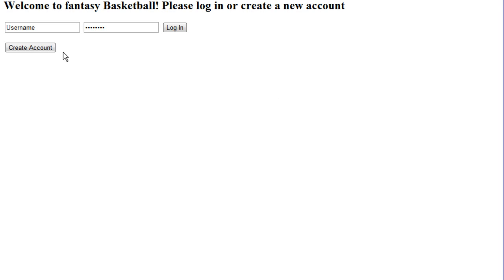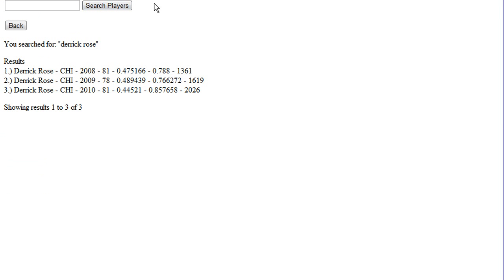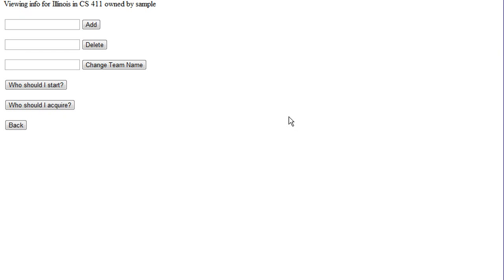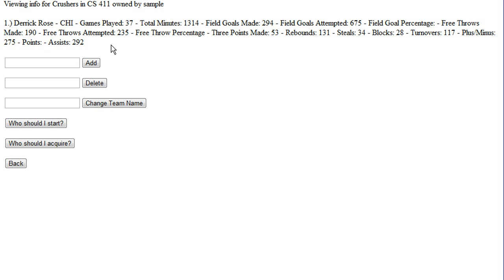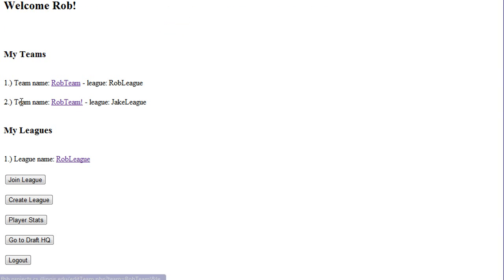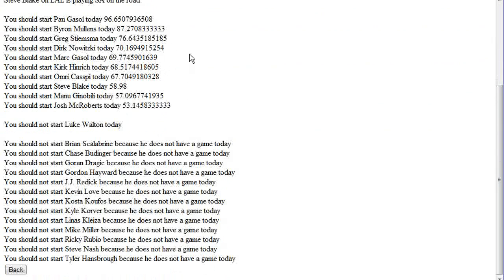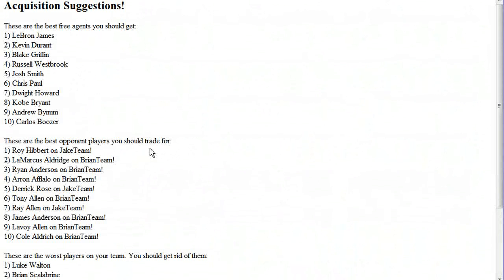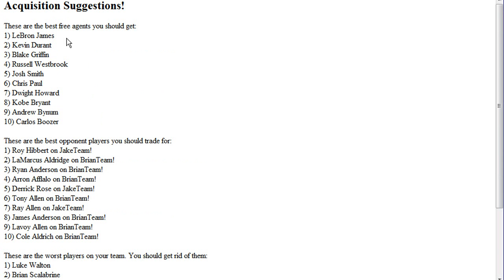UIUC - CS 411 - Spring 2012 - Demo Project- Team Sizzle - CrunchTime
Team Sizzle, UIUC CS 411 Spring 2012
btanabe2, mandozz2, dreier1

CrunchTime Fantasy Basketball